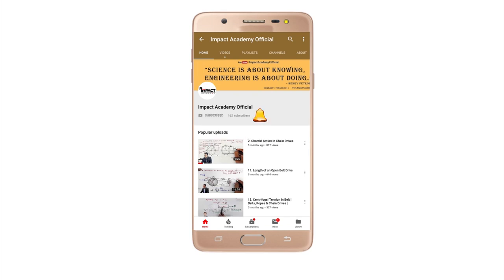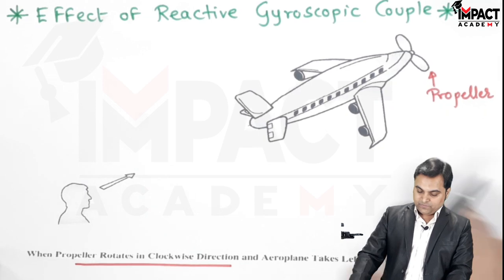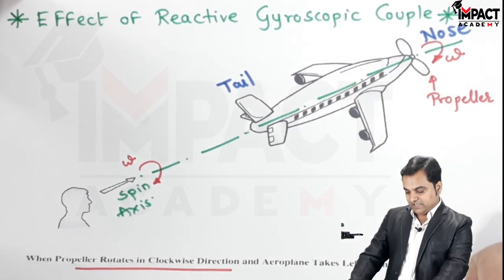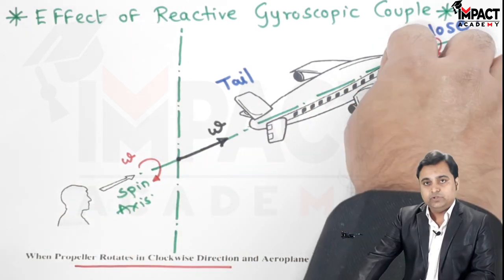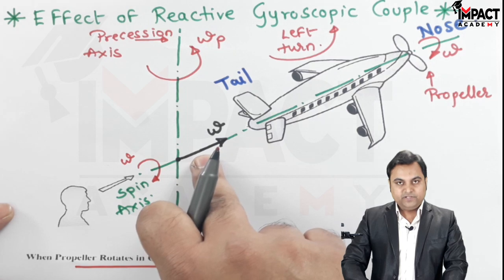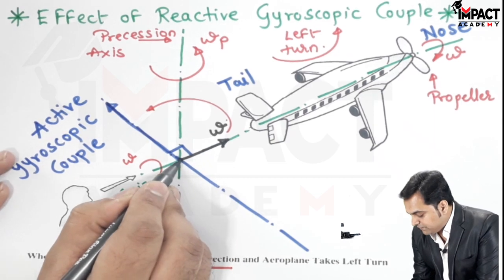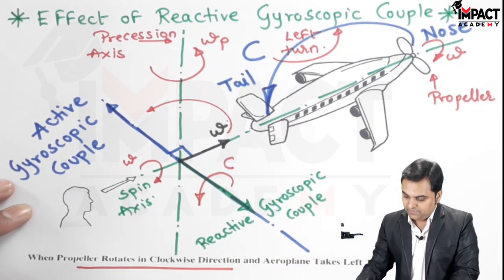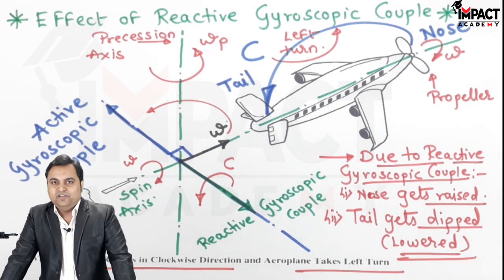Effect of Reactive Gyroscopic Couple Part - 1 | Dynamics of Machinery (DOM)